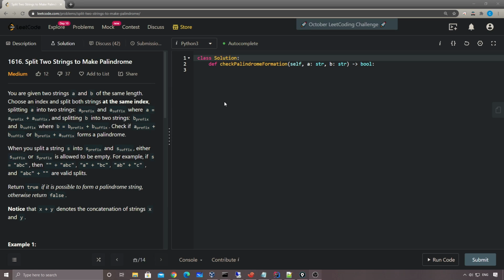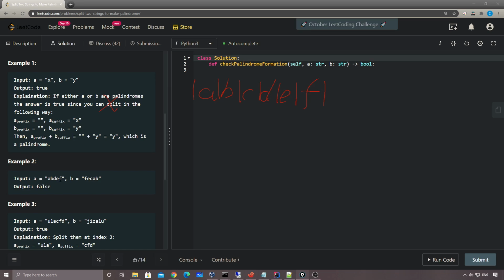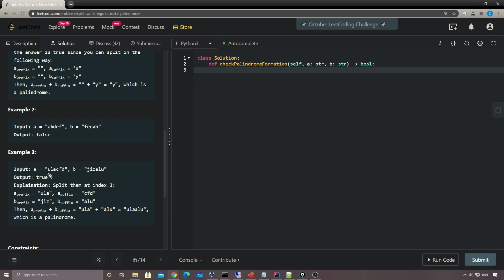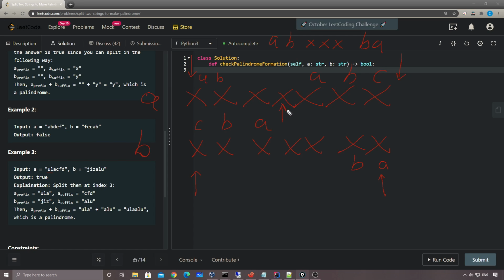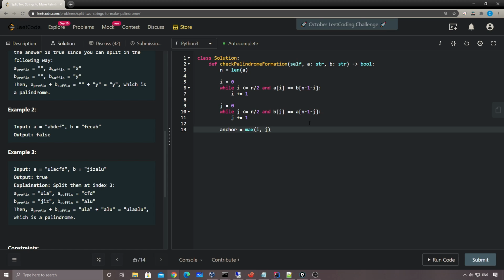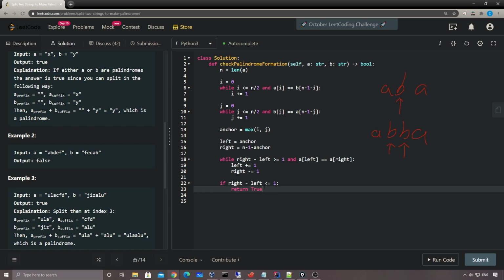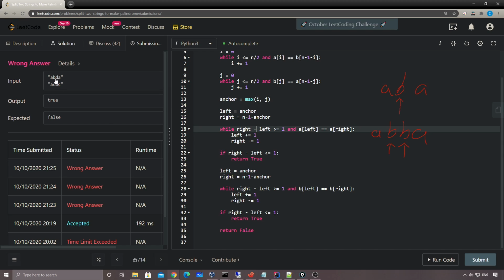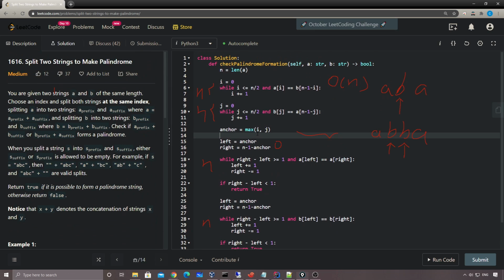LeetCode 1616. Split Two Strings to Make Palindrome